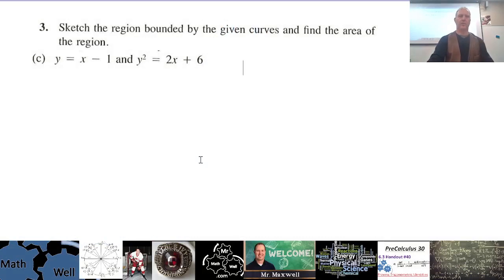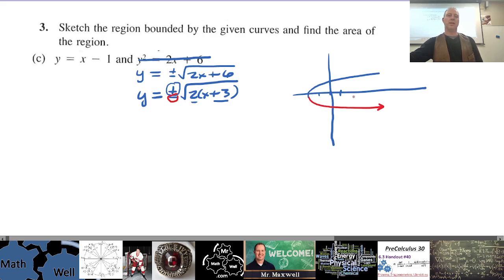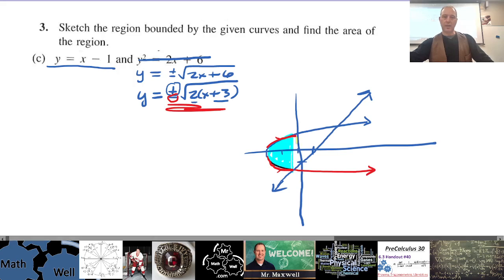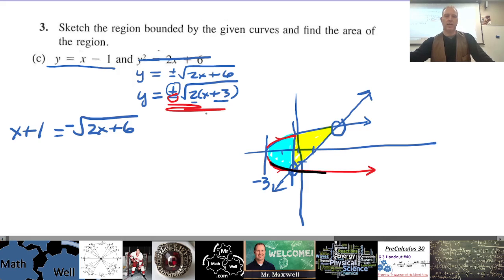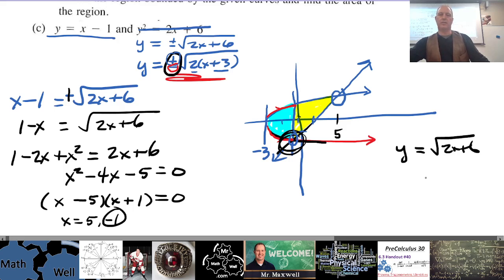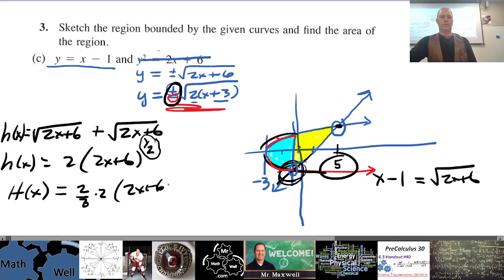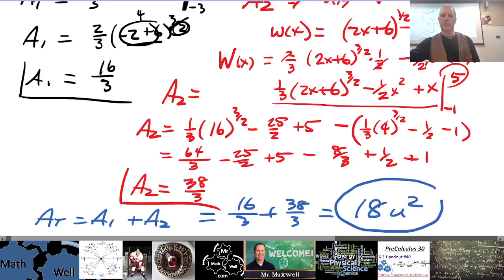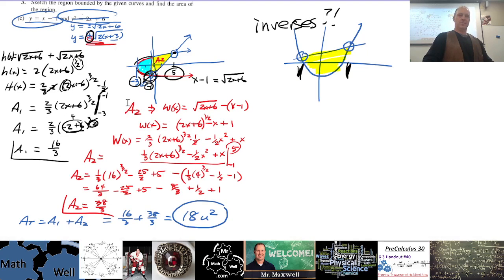Calculus 30 10.2 3c Area Between Curves TRICKY QUESTION